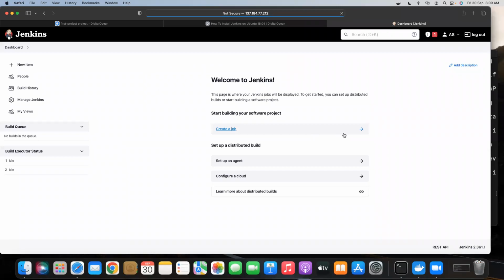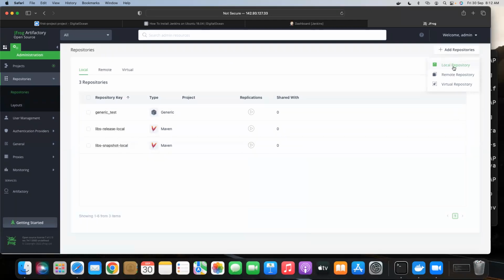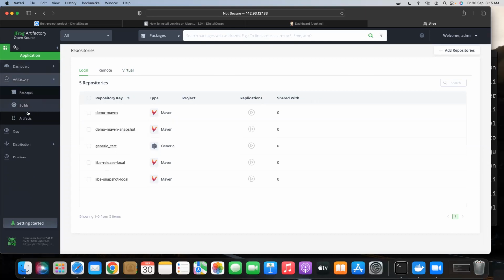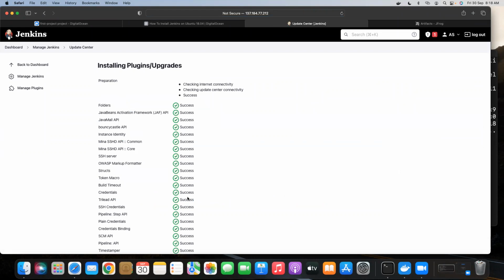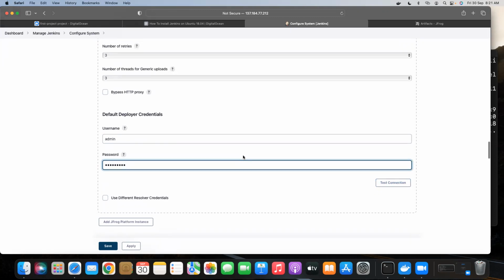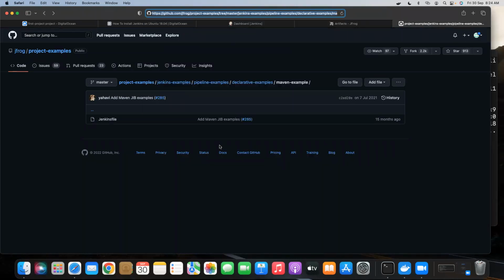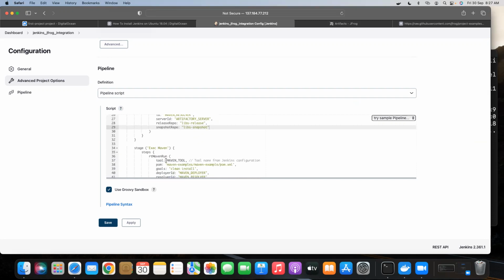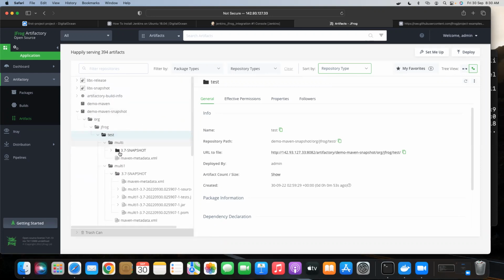jfrog | Jfrog Artifactory | Jfrog Artifactory Tutorial | Day-3